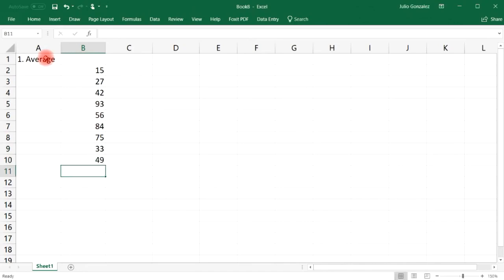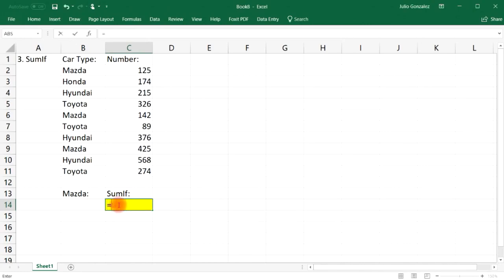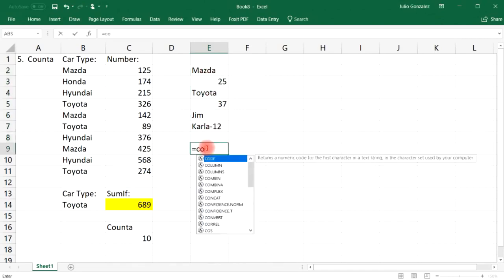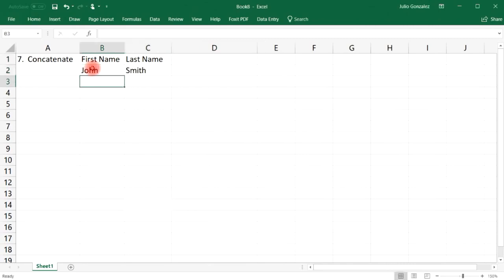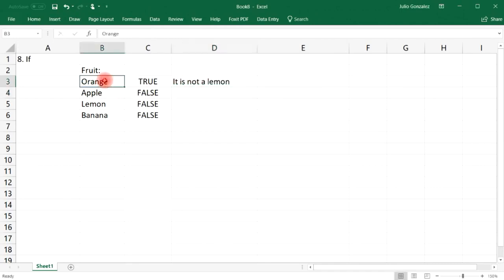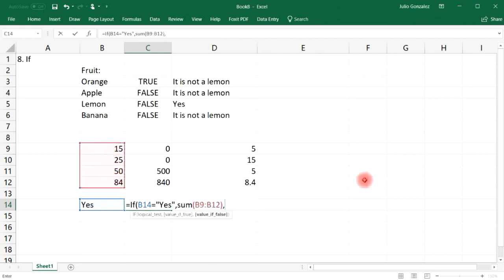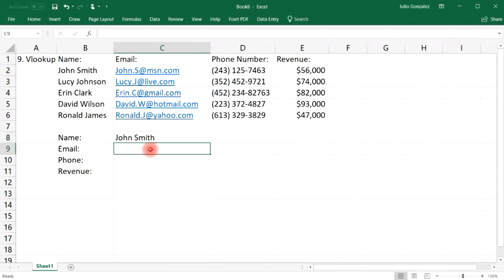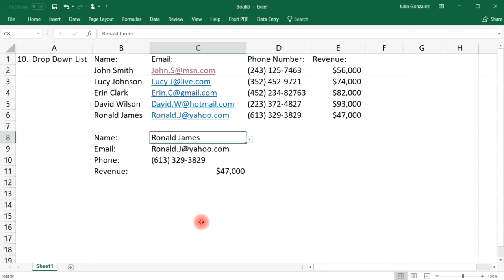Microsoft Excel Spreadsheet and Formulas explained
Excel Formulas and Spreadsheet Explained in detail